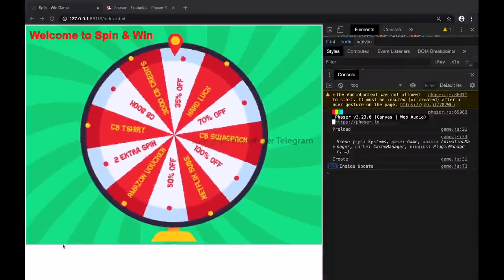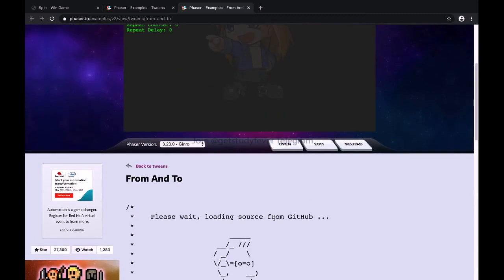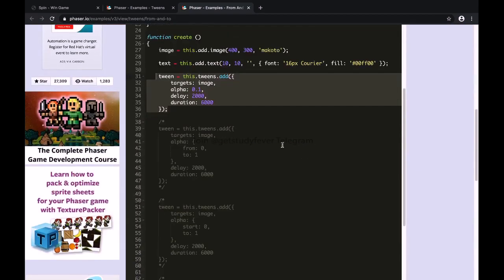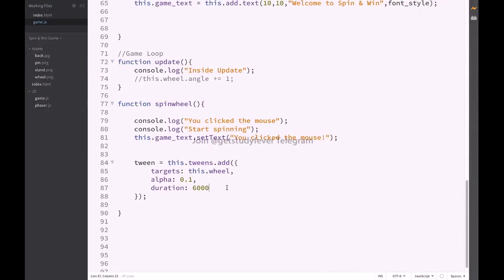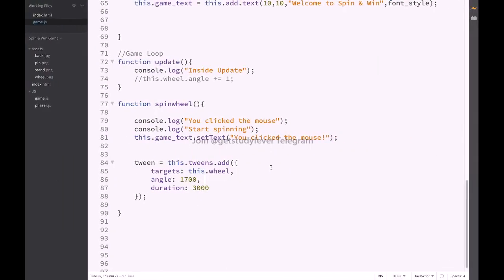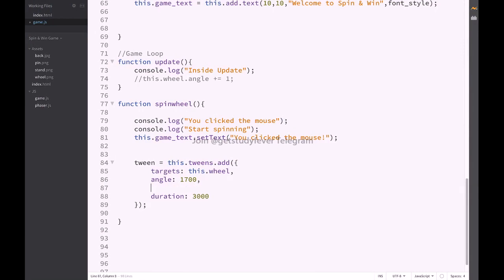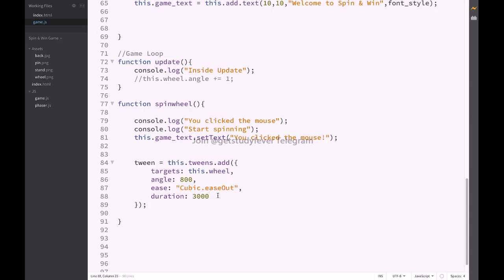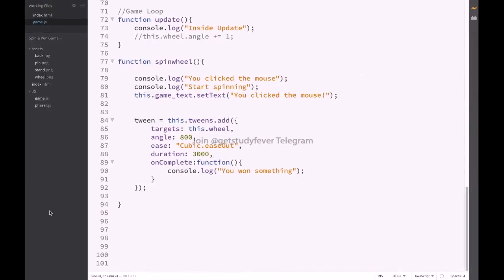Project - Spin & Win (Arrays & Maths) | 6 Spin & Win 05 Animations Tweens